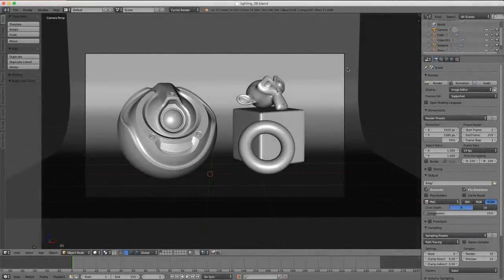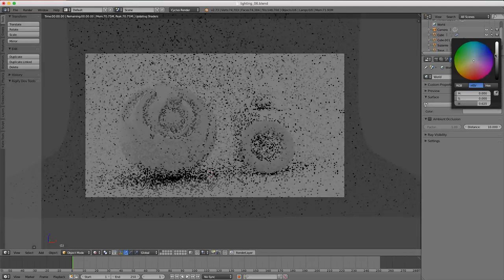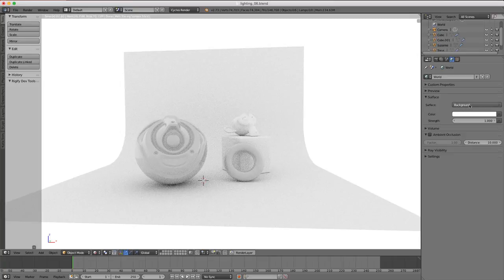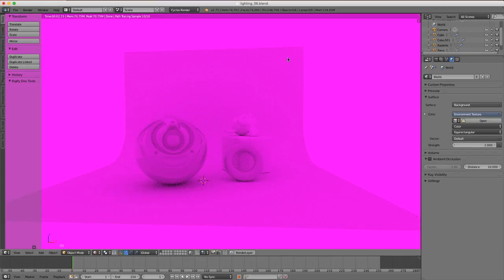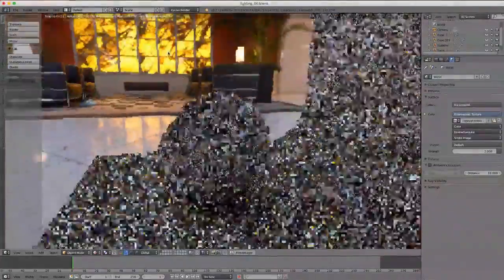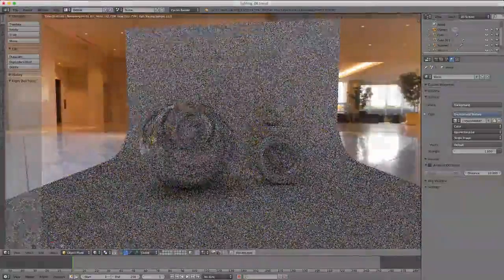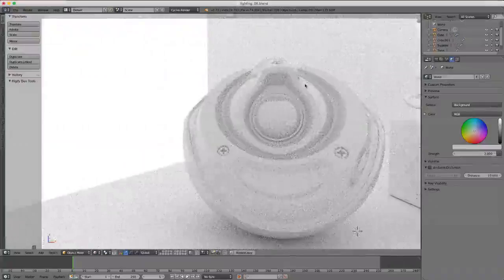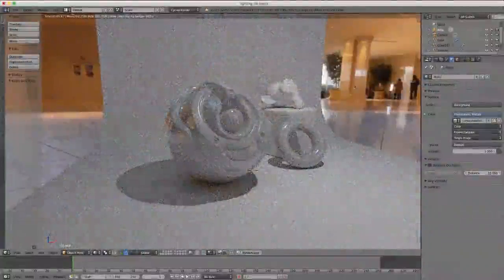07 World Environment 4min